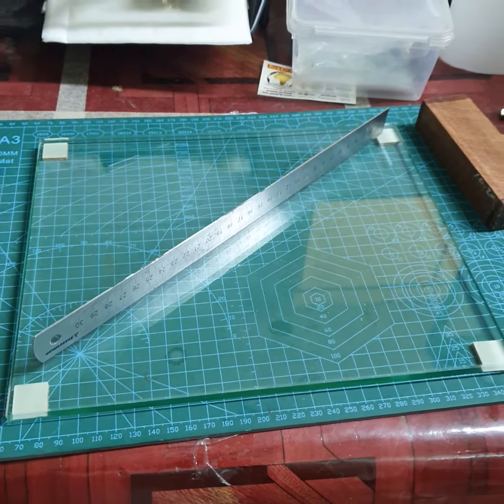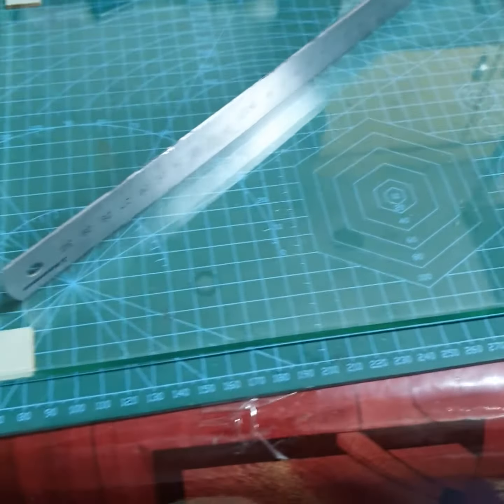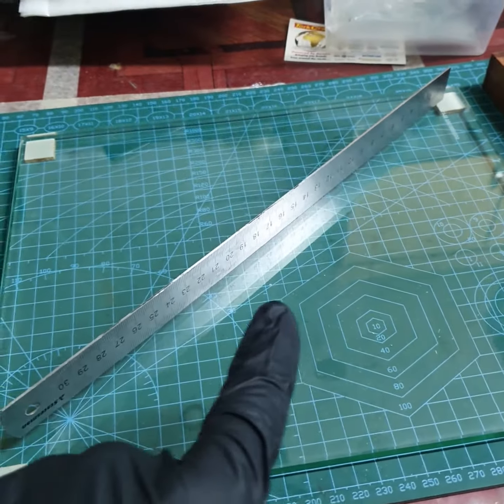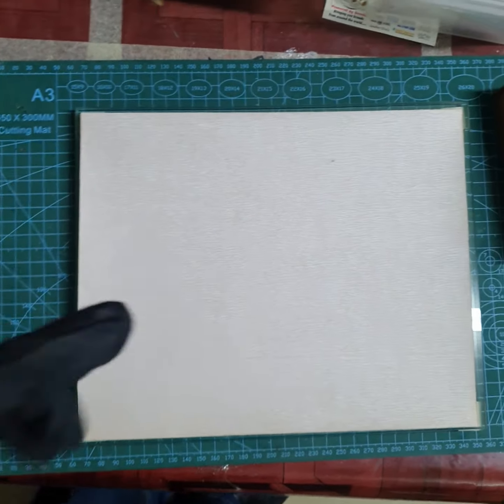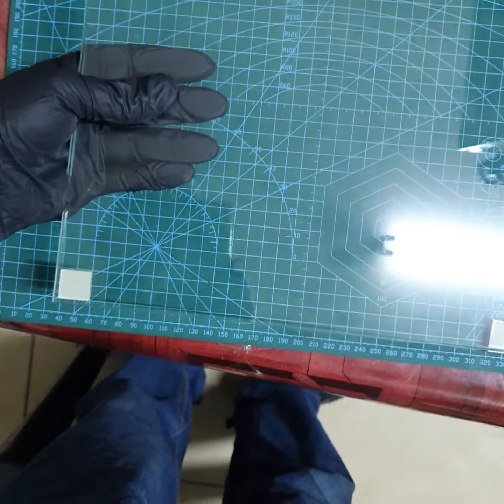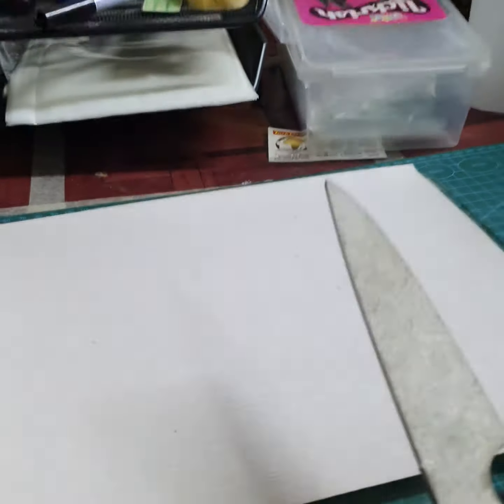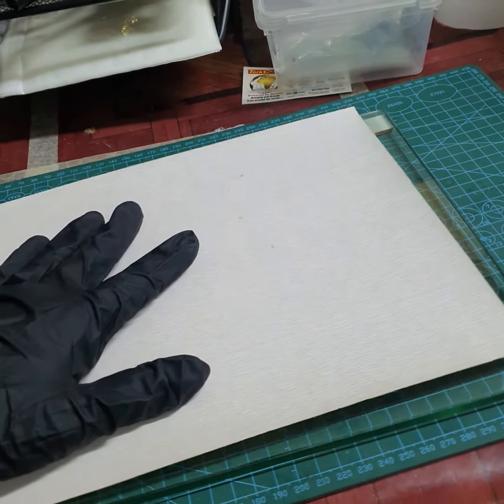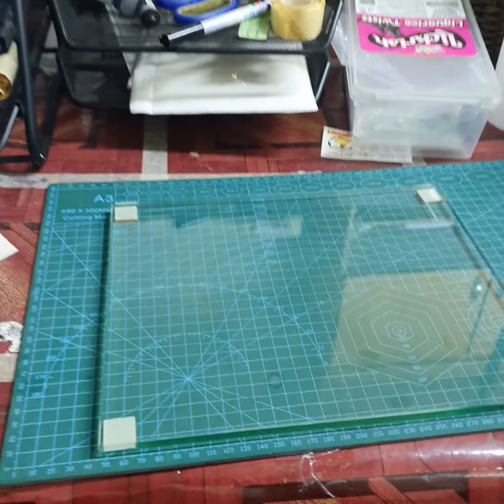Lapping plates now in stock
Lapping plates now in stock - 8mm toughened glass with polished and beveled edges..Get your stuff FLAT. ONLY R240.00